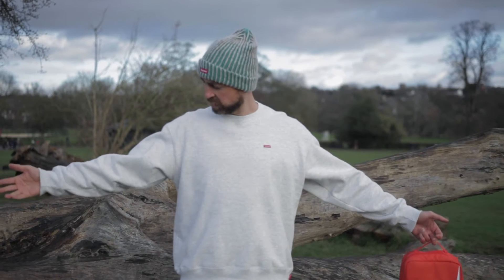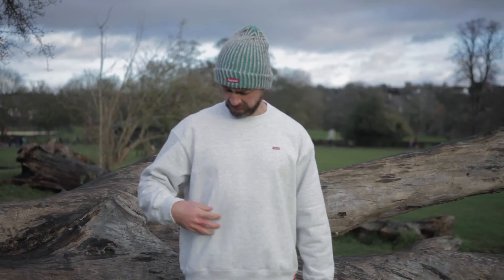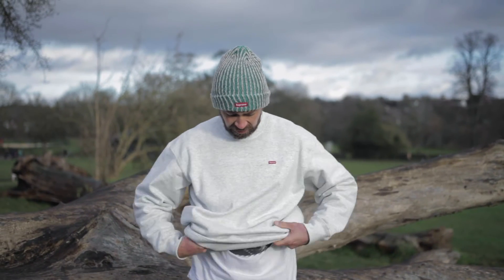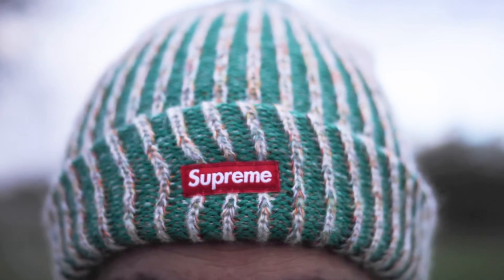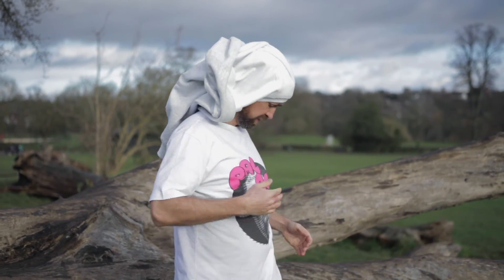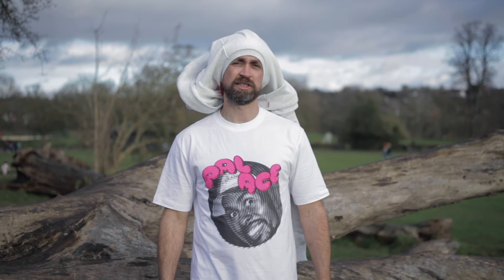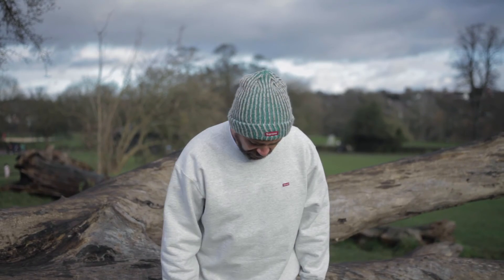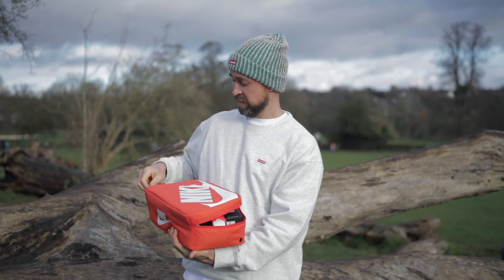Supreme Small Box Logo Crew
Yeah ok it's not the BOGO but some of us like it a bit more subtle. Not me, I'm not really a subtle sort of guy, but still, who cares, this is a beauty of a jumper, it's escalated up to the top of my all time favourite crewnecks - specifically in this speckled colour-way, I tried the purple but no good.

Also, cheeky little Palace tee underneath!